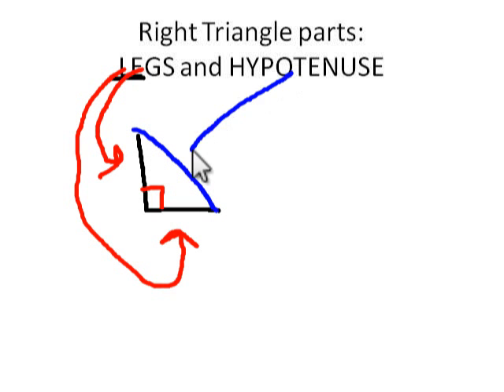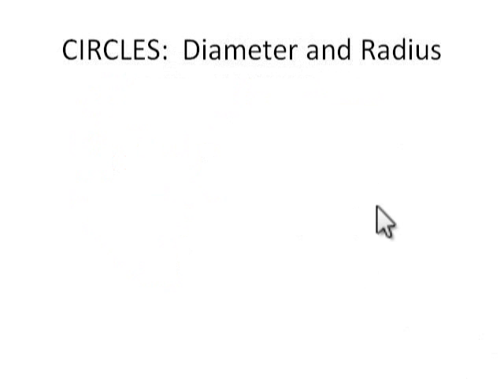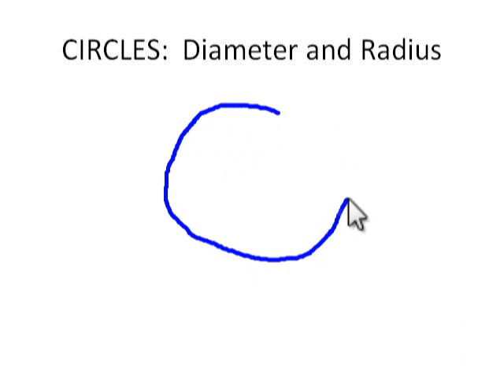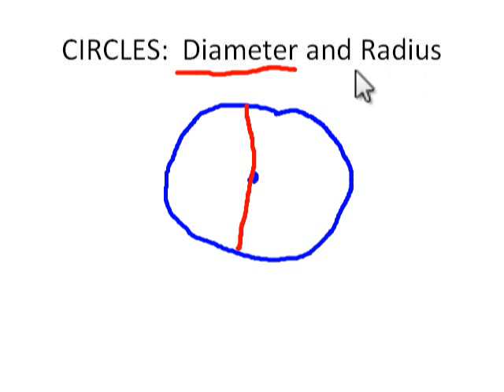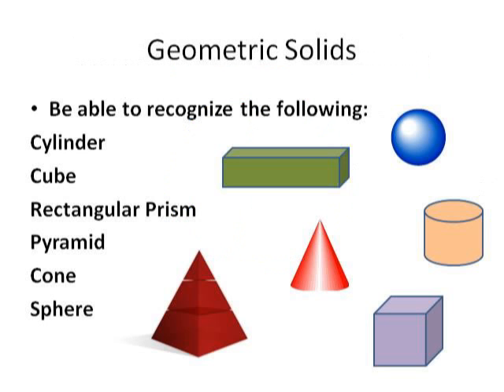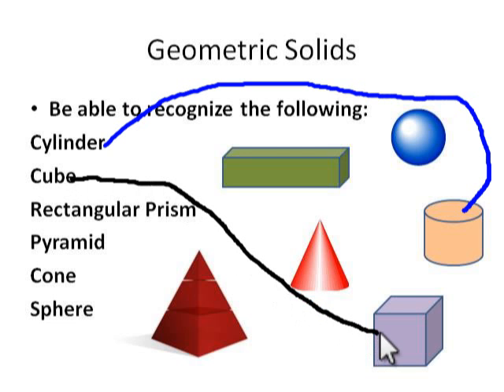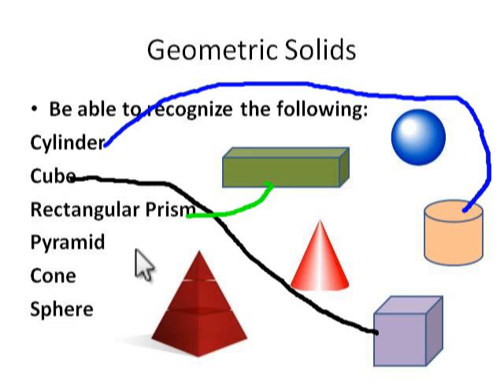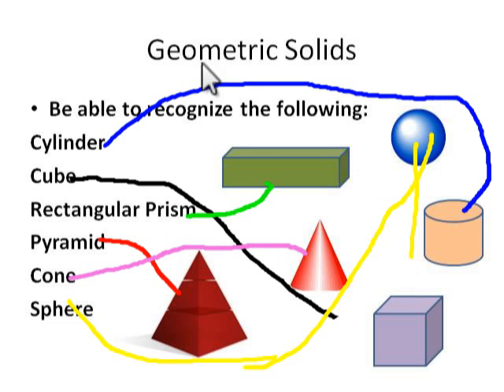Geometric Shapes part 2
parts of a right triangle, circle, and a few geometric solids